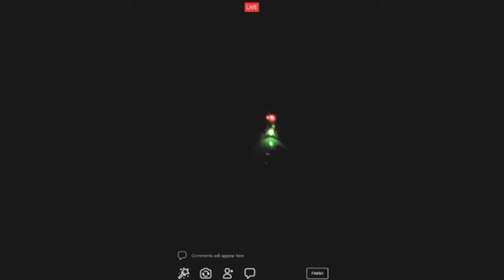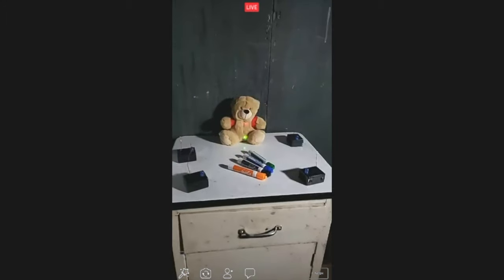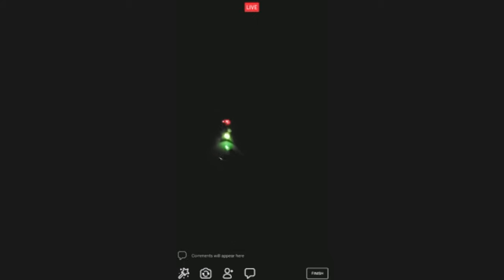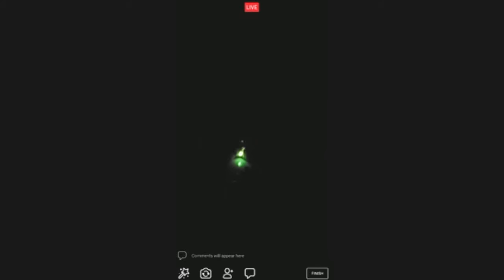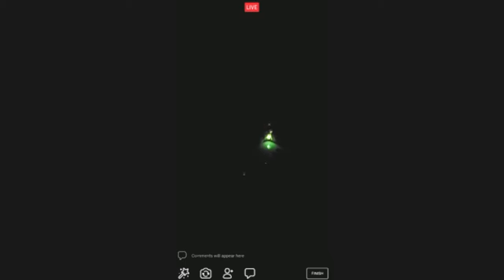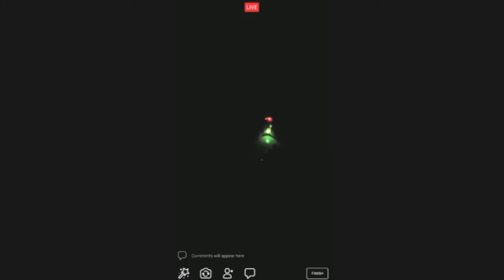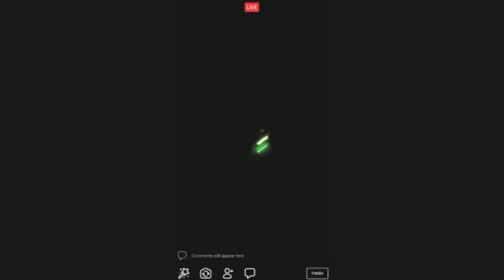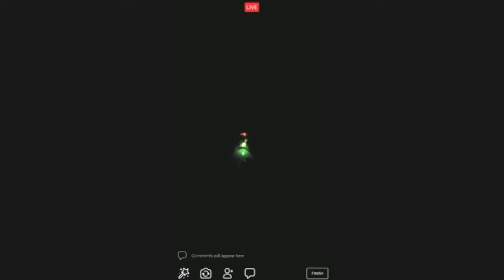Brodhead Manor - Bobo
The Brodhead Manor episode of SCARED S#!TLESS ended with Nate yelling for the rest of the crew to come in and check out Bobo the bear.  The episode cut out as you see Bobo's light meters going off like never before.  This BEYOND SCARED S#!TLESS clip shows what happened after the episode cuts off.

Ale Asylum
Brewed and bottled in Madison, WI.  Fermented in sanity!